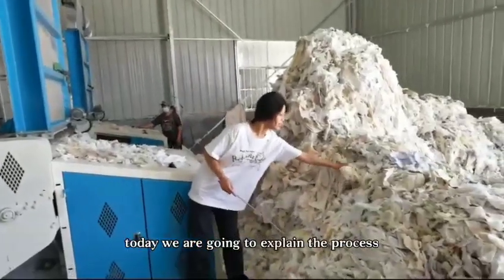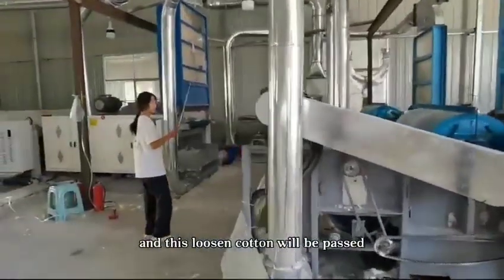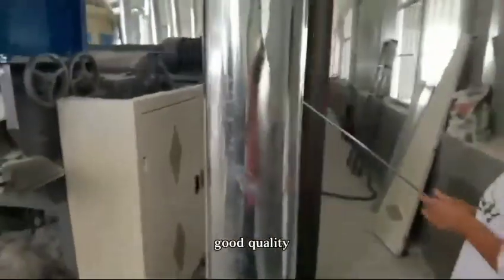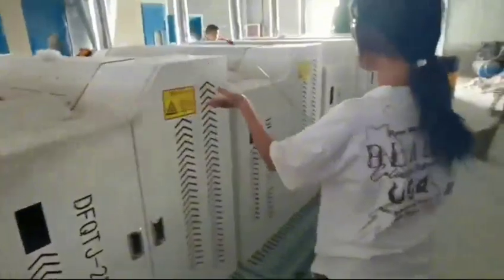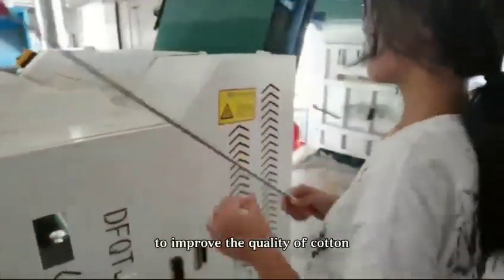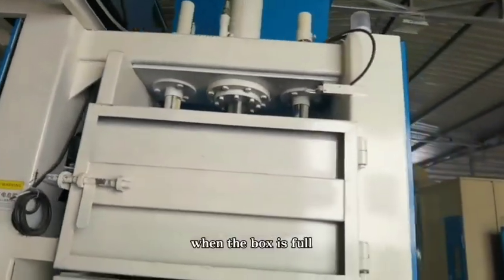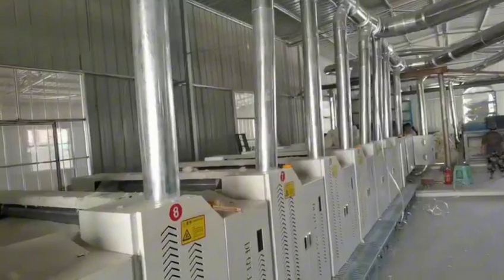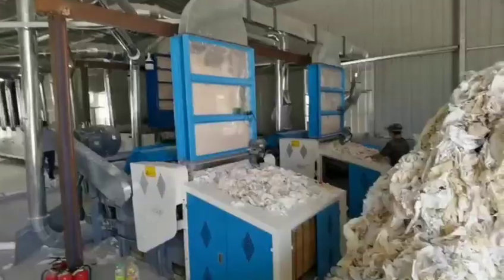Old clothes recycling machine 3+8 configuration, (old clothes opening and spinning cotton opening)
3+8 configuration of waste cloth recycling machine (opening video of old clothes recycling machine)
The waste cloth recycling machine produced by our company can easily open any old clothes, garment factory scraps, cotton and linen fibers, waste cotton and other textile raw materials. In this issue, we will explain our waste cloth recycling machine and the old clothes opening site.
For the opening of old clothes, we still use the 3+8 opening configuration throughout the process.
What is the 3+8 opening method? It is the two opening machines in front, the second machine in the middle opens again, and the 8-section opening machine is combed at the back, and then the automatic baling machine system is at the back. Such a complete production process is the 3+8 opening system.
 We still divide the process of opening old clothes into four processes:
One: Two opening machines for opening, we use 1.04 meters width for the feeding port of the opening machine, we use 37-4 kilowatts for each main motor, and we use 1.5-6 kilowatts for the transmission motor. The output of one opening machine is 200-400 kilograms per hour. The cotton opened by our raw materials in this period is used for spinning, so the output is generally controlled at 250-350 kilograms. The current spinning count is 9. One-button start-up button switch is more convenient and quick.
Two: One second machine, the feeding width of the second machine is 1.34 meters, the main motor is configured with 22-6 kilowatts, and the transmission motor is configured with 0.8-6 kilowatts. The function of the second machine is to open again and fully decompose the cotton fiber. The second machine is equipped with an automatic impurity removal system, which can directly return the cotton that has not been opened well to the cotton box of the first opening machine through the fan for opening again, fully ensuring that the cotton is clearer and of higher quality.
 3. Carding of the opening machine. The function of the opening machine is to card the loosened cotton and stretch the fibers. The opening machine is equipped with a dust removal device to discharge the waste dust through the pipeline to improve the clarity of the cotton and the weaving rate.
Each of the main motors of the opening machine is configured with 5.5-4 kilowatts. In addition, a frequency conversion device is used. The frequency conversion motor we configure is 0.75, one section with one frequency conversion, and the speed is highly controllable.
4. Automatic baling machine device system. The automatic baling machine clamps the cotton layer by layer through the conveyor belt, and then enters the cotton storage box. When the box is full, it automatically presses the bale, and when the bale is full, it automatically alarms. After threading the rope or wire, the cotton bale can be pulled out.